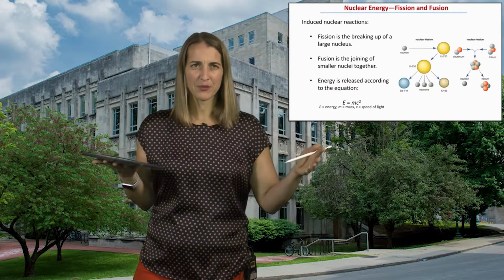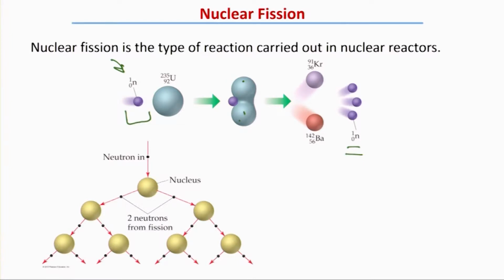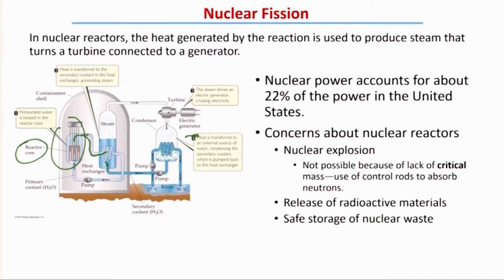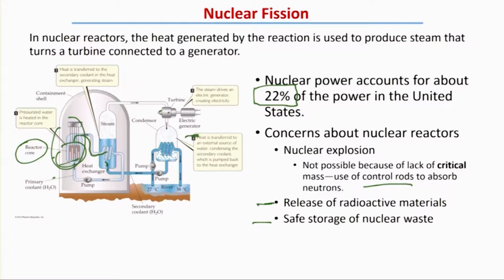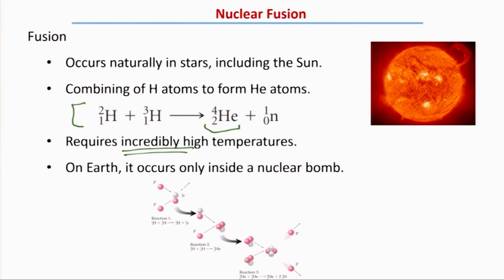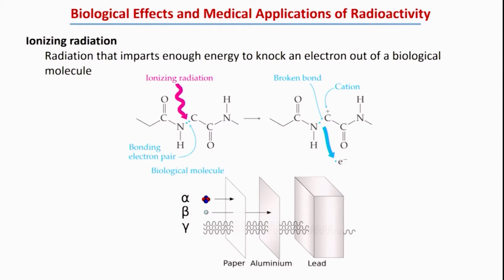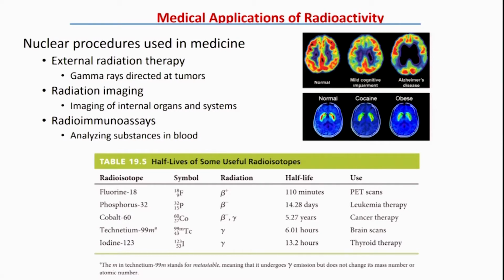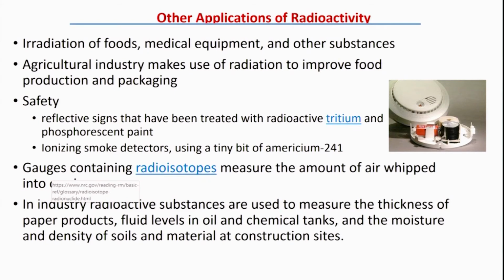Ch 16 V5 Fission Fusion